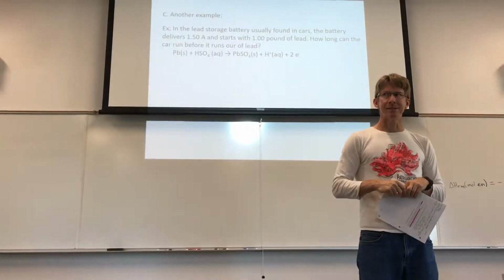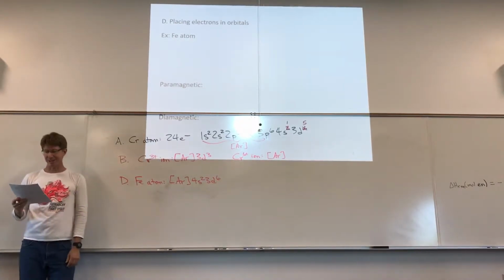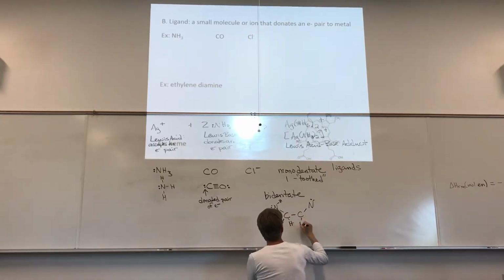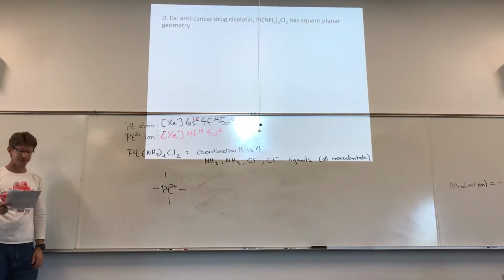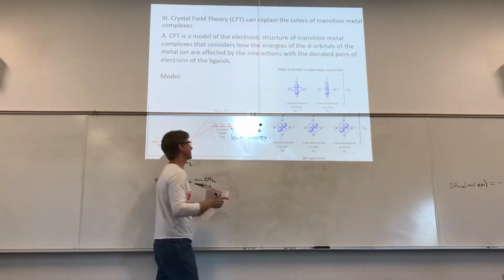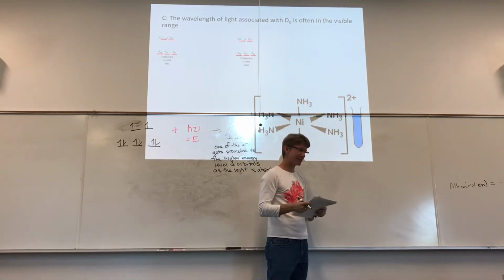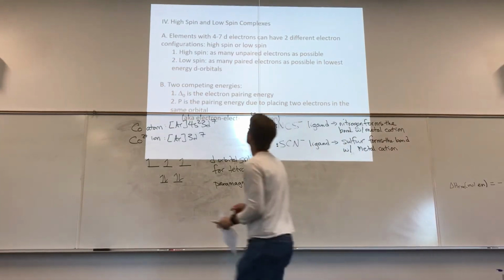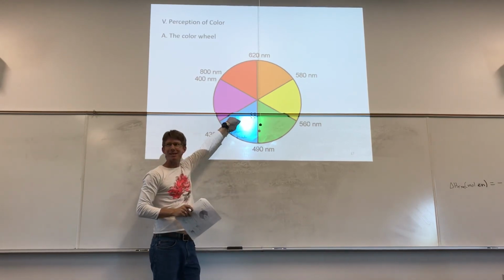CHEM 401 Lecture 4/24/19